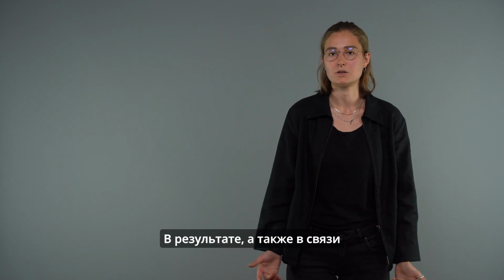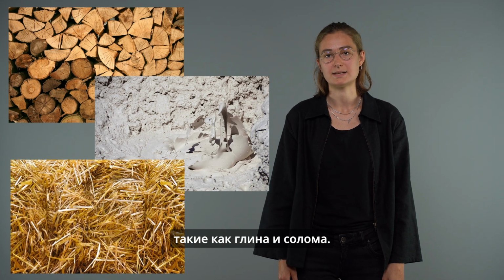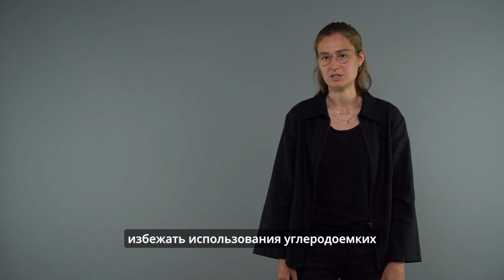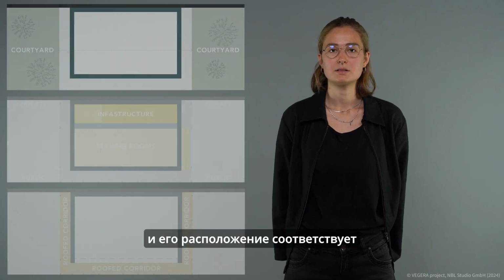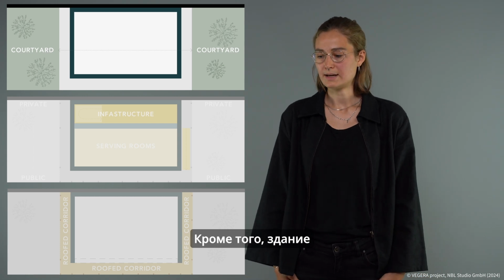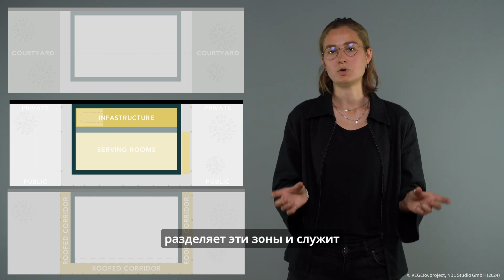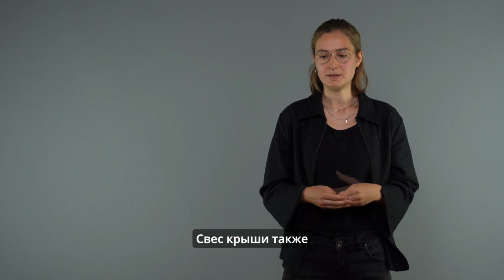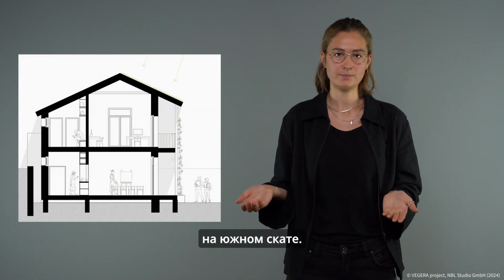Проектирование устойчивого будущего: Энергоэффективный типовой дом в Узбекистане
В этом видеоролике рассматривается проект энергоэффективного типового дома, который планируется построить в Узбекистане, и подчеркиваются инновационные решения, использованные для обеспечения устойчивого развития. Узнайте о выборе изоляционных материалов, строительных технологиях и стратегическом дизайне, учитывающем климат местности, включая оптимальное использование летнего и зимнего солнца. Этот типовой дом призван установить новый стандарт энергоэффективности и экологической устойчивости в регионе.